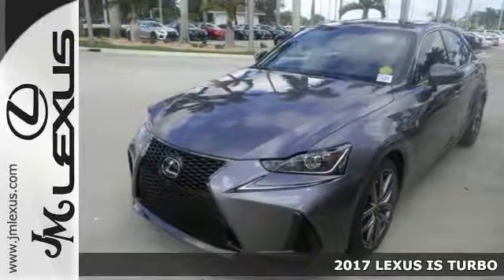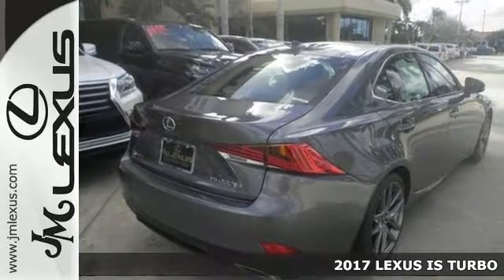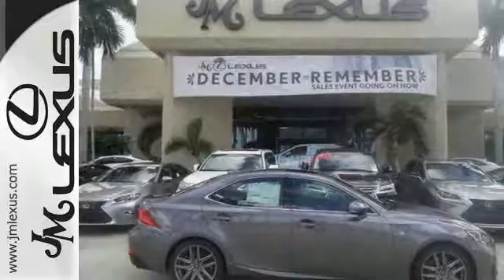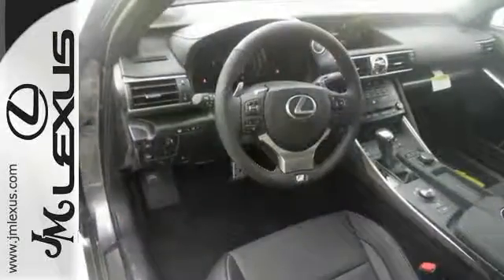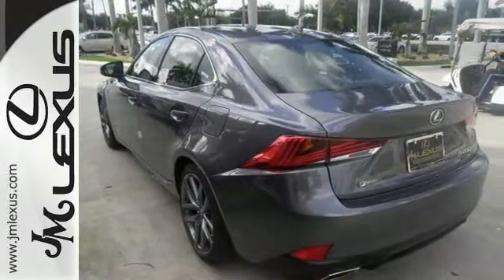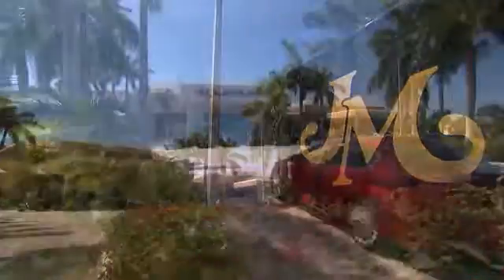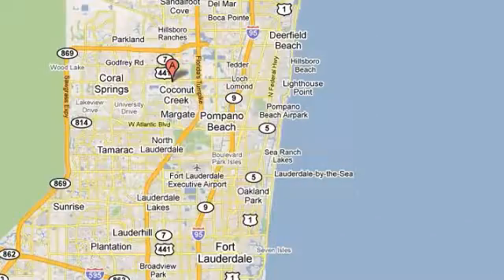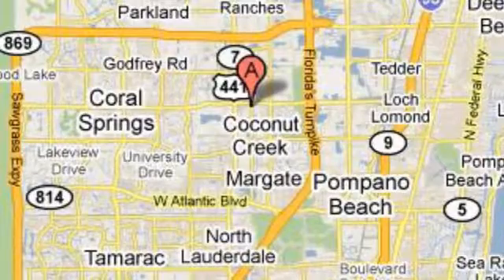New 2017 LEXUS IS TURBO Margate FL Fort Lauderdale, FL #701026 - SOLD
Year: 2017
Make: LEXUS
Model: IS TURBO
Engine: 2.0L 4 cyls
Transmission: Automatic 8-Speed
Color: Nebula Gray Pearl
Interior: Black NuLuxe with Silver Performance trim
Stock #: 701026
VIN: JTHBA1D28H5039746
You are currently viewing a new 2017 LEXUS IS TURBO with JM Lexus The #1 Volume Lexus Dealer Since 1992! Thank you for your interest. We look forward to working with you. Stock #: 701026 Exterior: Nebula Gray Pearl Interior: Black NuLuxe with Silver Performance trim Trim: JM Lexus 5350 West Sample Rd Margate FL 33073

Address:
5350 W Sample Rd